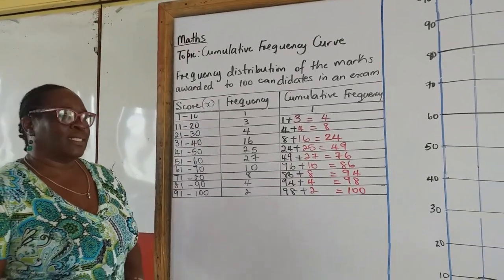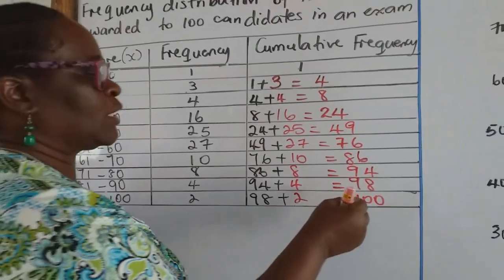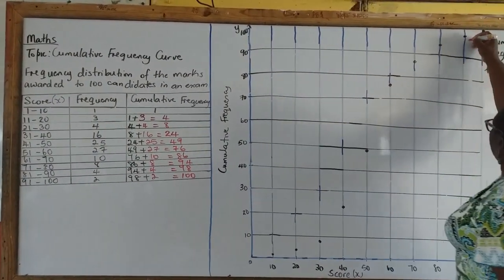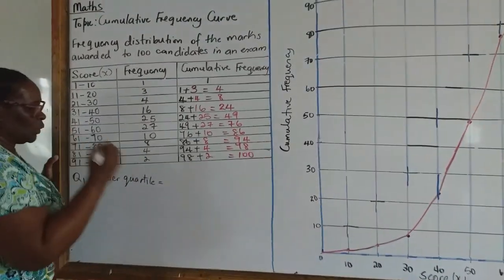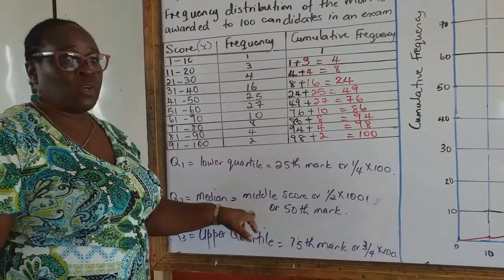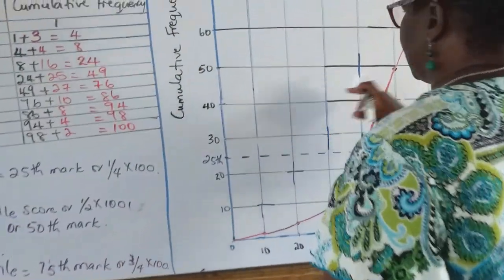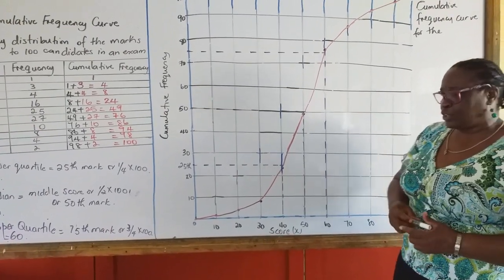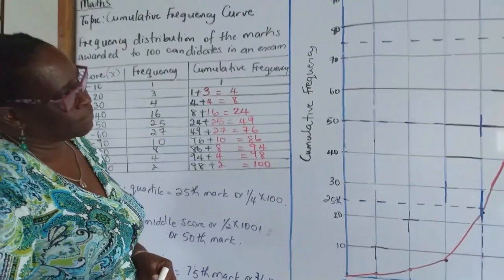Plotting a cumulative frequency curve, finding quartiles.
Today's lesson will teach you how to plot a cumulative frequency graph or curve, from grouped data. You will see that she uses the upper boundary (bigger number), from each grouped score on the x-axis and its corresponding frequency, from the column with the cumulative frequencies on the y-axis.